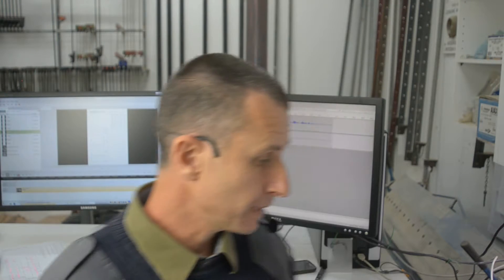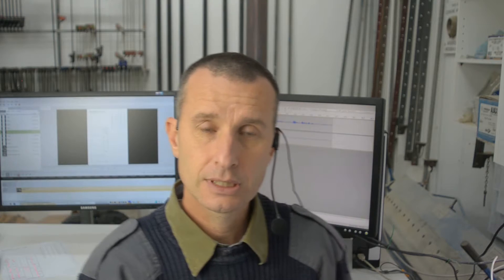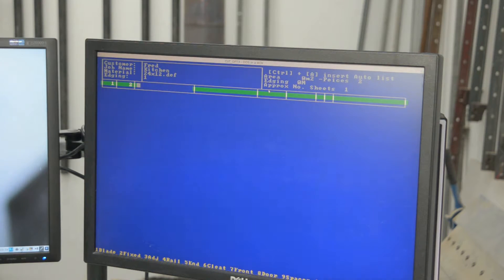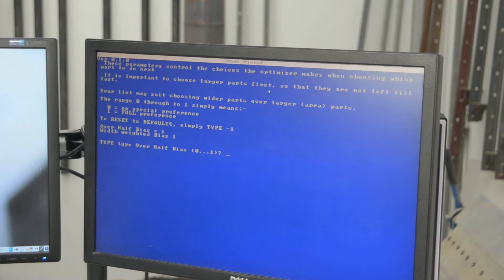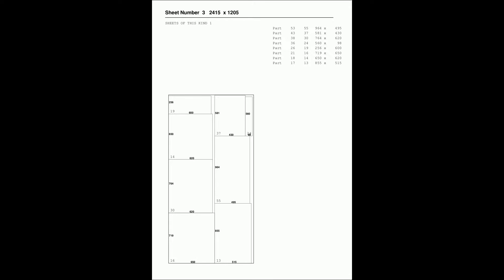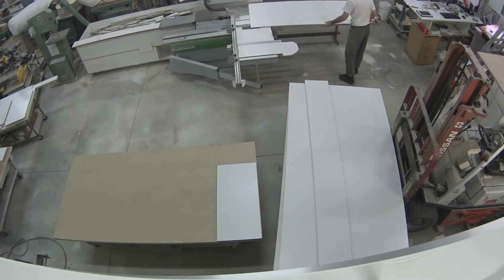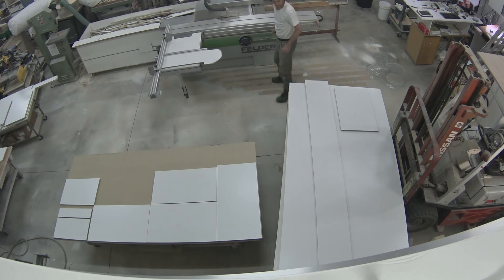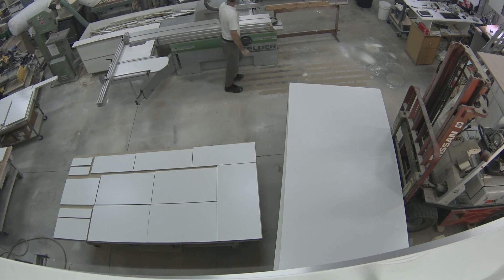Sheet optimising software, cutting plan.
Minimize material waste, fast software, and small demo.